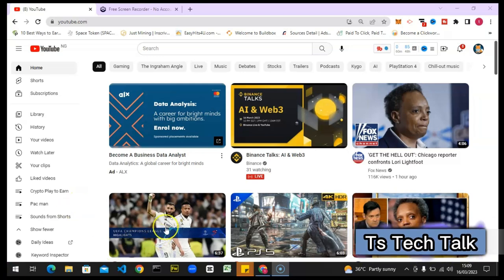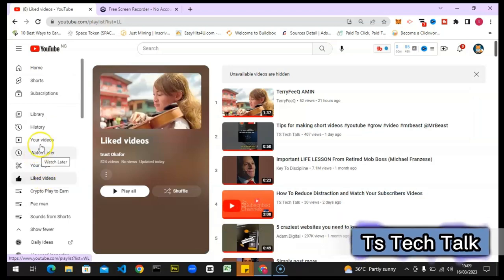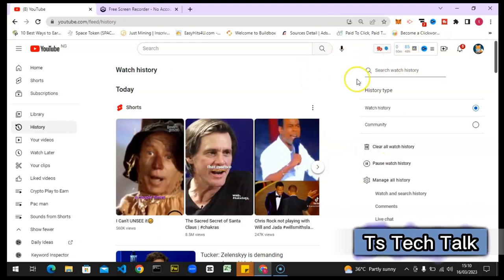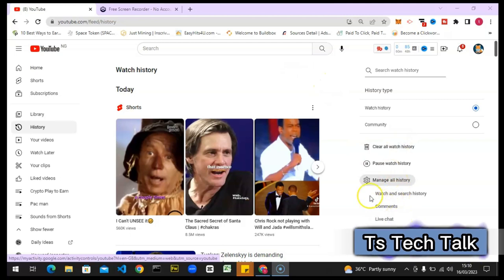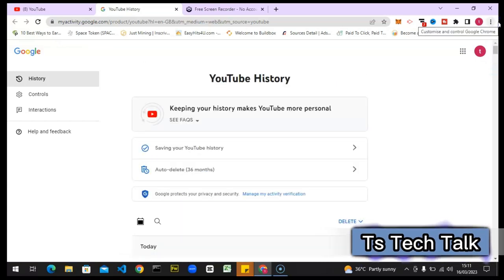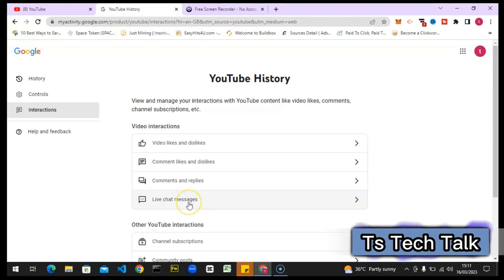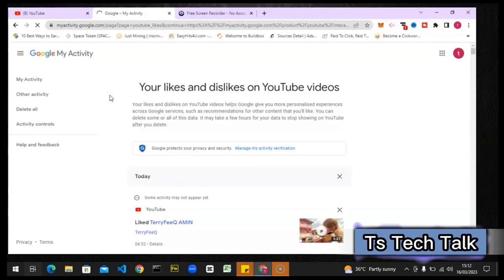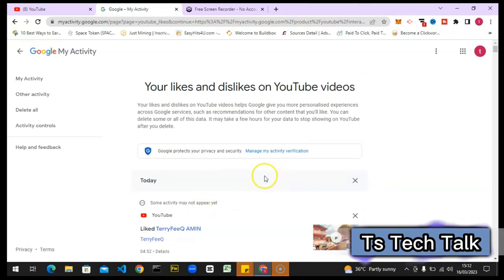How To See YouTube Liked Videos on PC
How To See YouTube Liked Videos on PC , if you cant find like videos this is just what you need to do